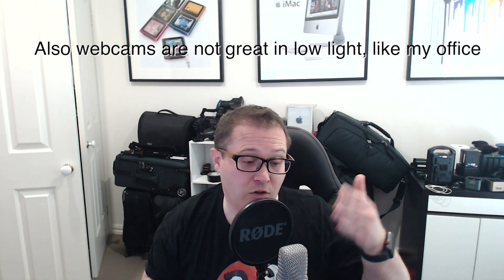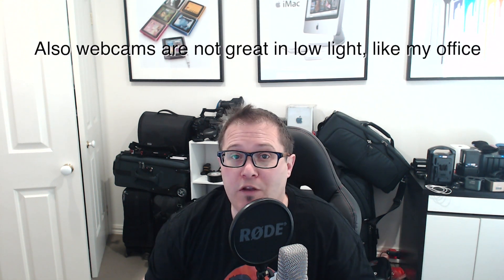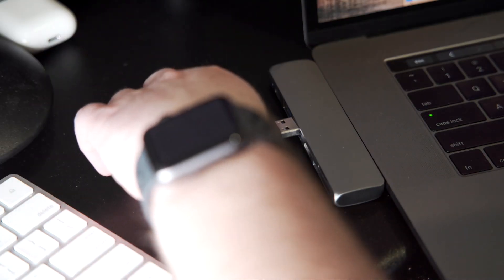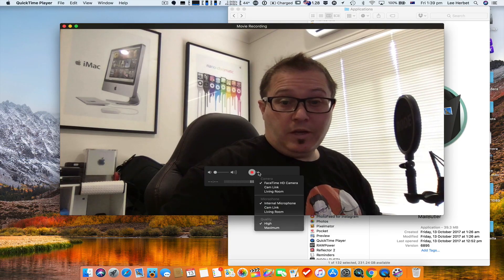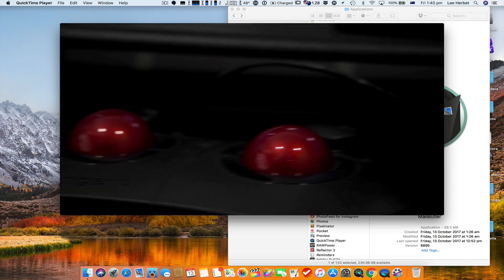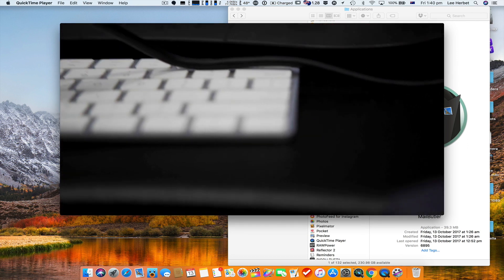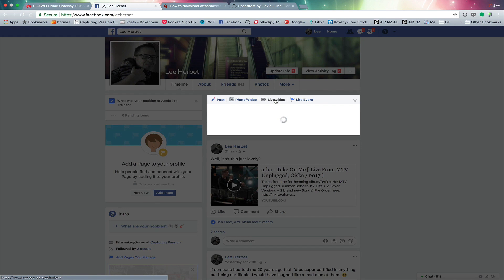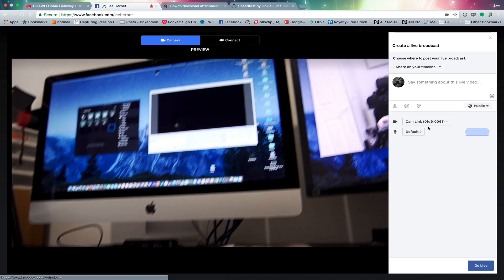Review of the Elgato Camlink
The Elgato Camlink is a nifty little USB to HMDI interface that allows you to pretty much use any HDMI source be it camera or otherwise, on your computer.

Imagine using a F5 to do Facebook live. :)